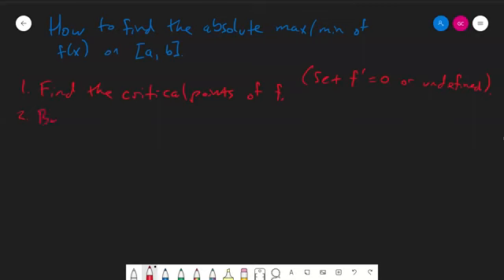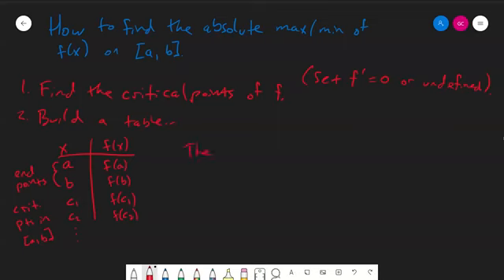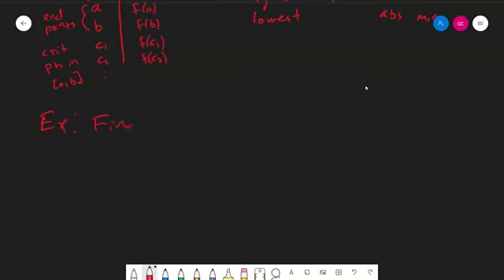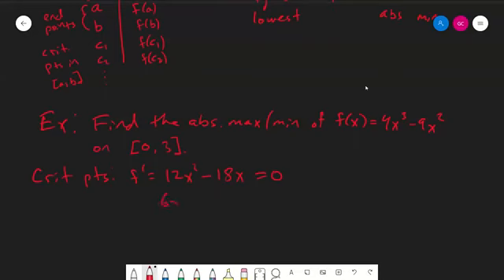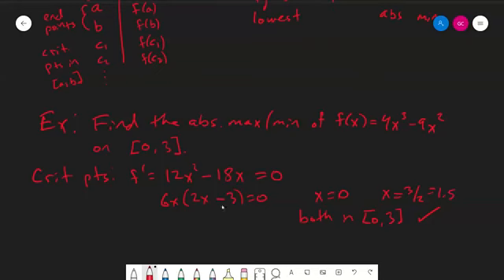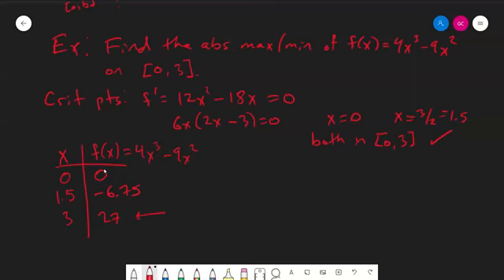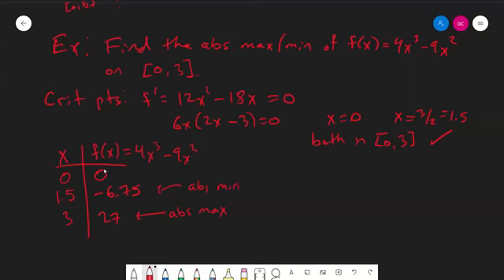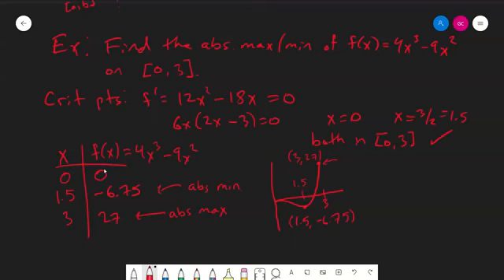Maximum and Minimum Values 3